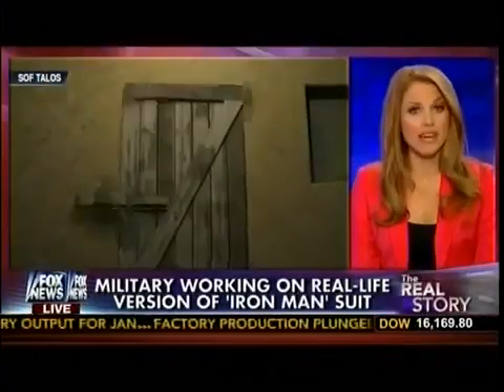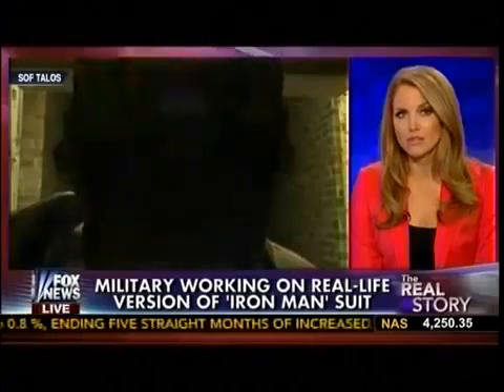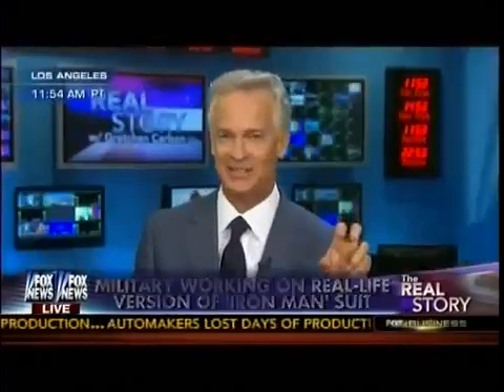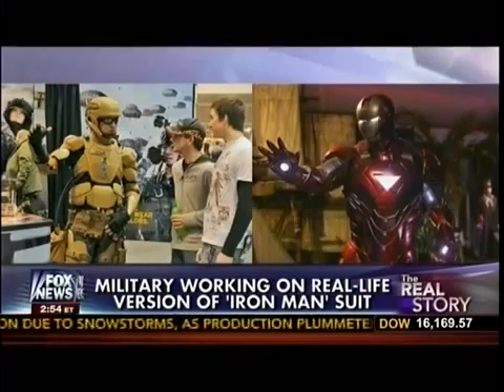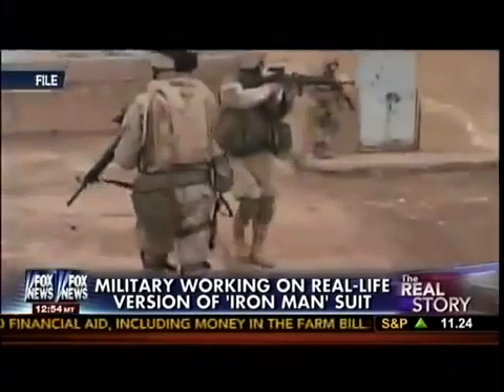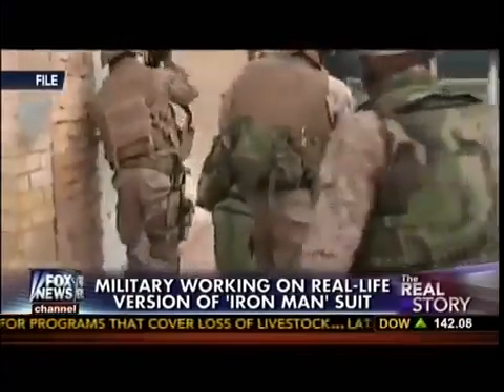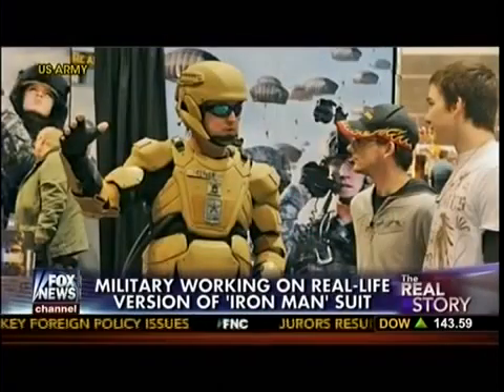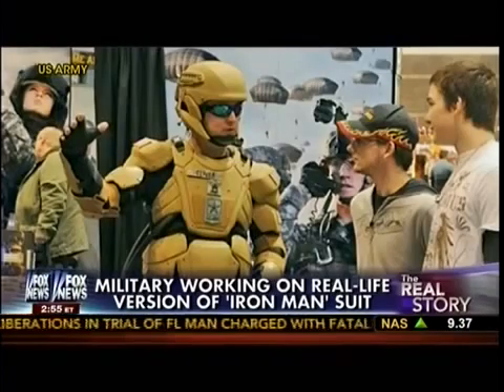Military Working On Real Life Version of 'Iron Man' Suit - TALOS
The first prototypes of a high tech suit of armor to give soldiers superhuman abilities could be ready to test this summer, according to top military officials. The suits, which have drawn comparisons to the one worn by Marvel Comics superhero "Iron Man," could be delivered to special operations forces as early as June.

The Tactical Assault Light Operator Suit, or TALOS, is being developed by engineers at MIT; the U.S. Army Research, Development and Engineering Command (RDECOM) and researchers at other businesses and academic institutions. Prototypes of the suit, which is designed to provide protection from bullets and is equipped with a variety of sensors and cameras, are being assembled and could be ready for the military to test in June, reported Military.com.

The TALOS technology will be rigorously tested, and military personnel hope to have operational systems in the field by August 2018.